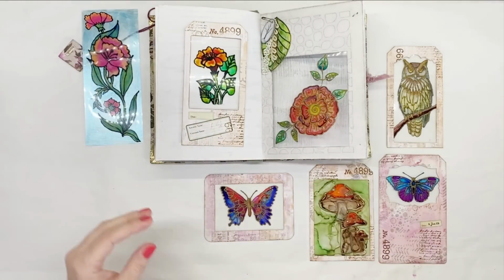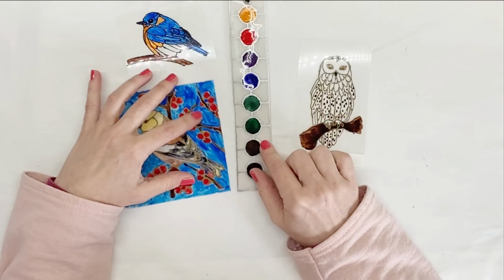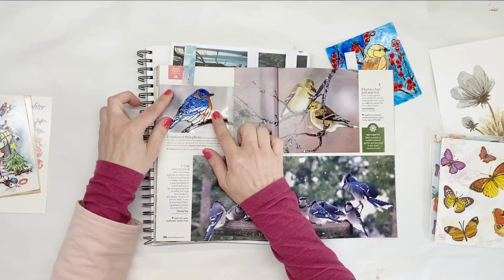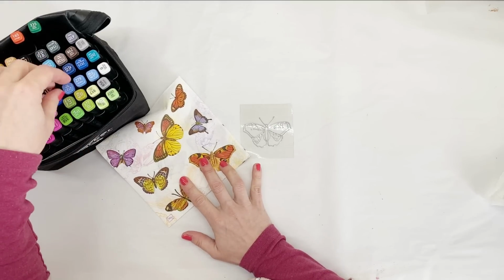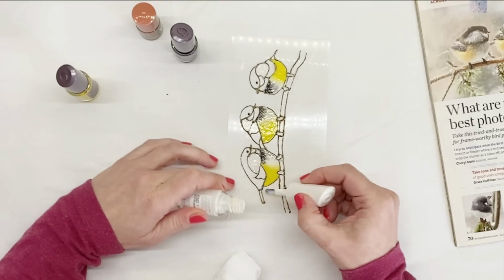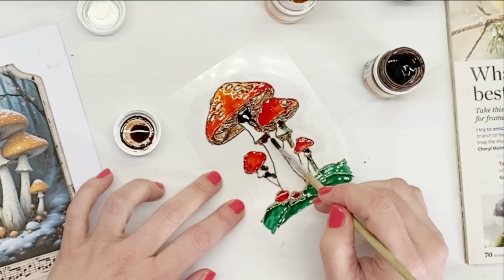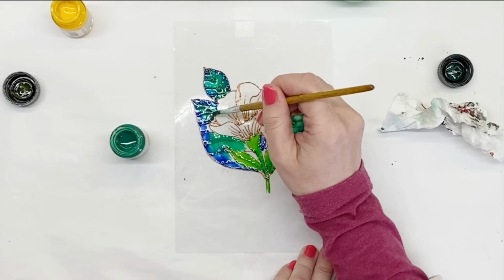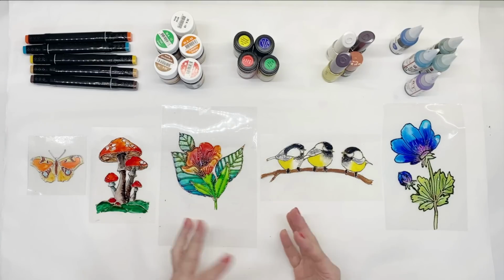5 Plastic Painting Techniques - Faux Stained Glass Pt1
Hi everyone! In today's video I am sharing with you 5 fun and easy techniques for creating faux stained glass artwork that we can use and incorporate into our jounrals. I hope you find it exhilarating.

▶️ You can navigate through my video with timestamps:
00:00 Start
01:49 Paint Surfaces
04:13 Contour Paint
05:35 Paint Types
10:44 Inspiration
14:34 Outlining
19:04 Painting Techniques